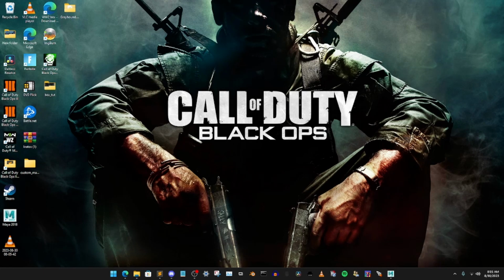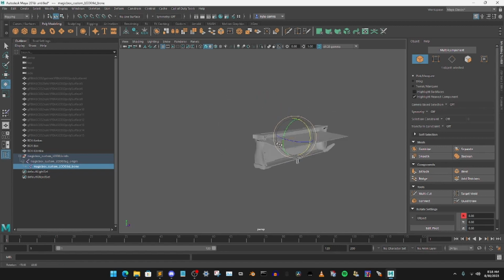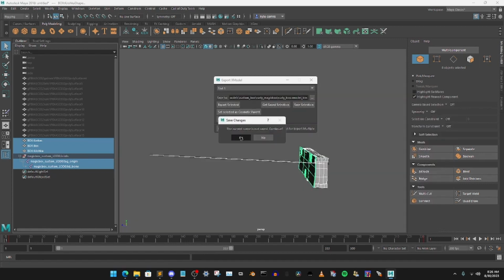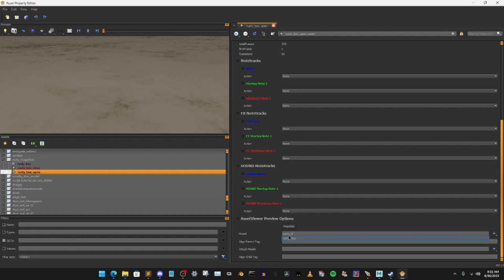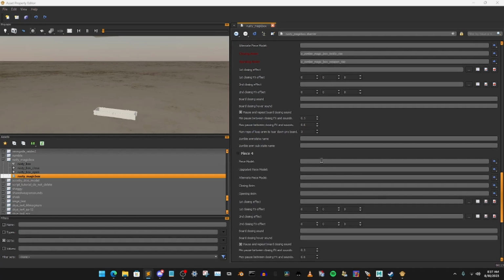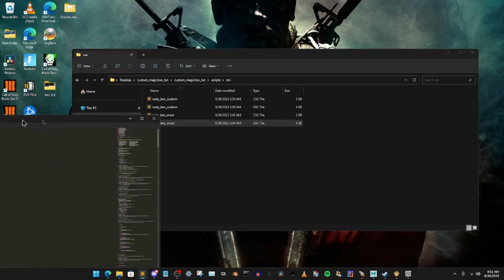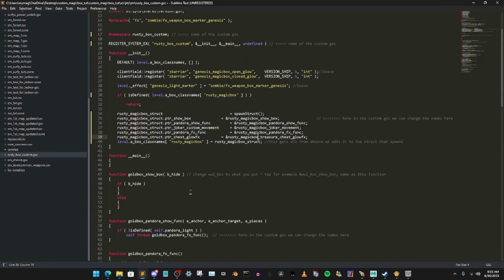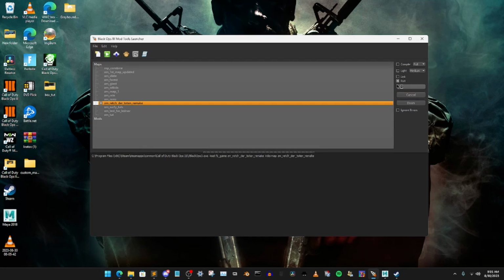Bo3 Modtools How To Make a Custom MagicBox Tutorial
hello and welcome to other bo3 Modtools Tutorial

finally i finished editing the video of how to make your own custom magicbox for your map now this tutorial is a long one i tried to make it short as possible.

also there wont be the devil in the file as it wasnt really needed but u can find it in sketchfab if u want it

anyways into the video things you gonna need is.

/names for barrier in ape\

these go in piece model: 0
closing anim = o_zombie_magic_box_fake_idle_twitch_a
opening anim = o_zombie_magic_box_fake_idle_twitch_b

piece model 1:
closing anim = o_zombie_magic_box_leave
opening anim = o_zombie_magic_box_arrive

piece model 2: this will be your anims names
closing anim = back_wards_magic_box / your own anim name.
opening anim = magicbox_anim_custom / your own anim name.

piece model 3:
piece model: = tag_origin
closing anim = o_zombie_magic_box_teddy_rise
opening anim = o_zombie_magic_box_weapon_rise

piece model 4:
piece model: = tag_origin
closing anim = o_zombie_magic_box_teddy_rise
opening anim = o_zombie_magic_box_weapon_dual_rise

social media!

for french
Bonjour et bienvenue à un autre tutoriel sur les outils de modélisation de BO3.

Enfin, j'ai terminé le montage de la vidéo sur la création de votre propre boîte magique personnalisée pour votre carte. Ce tutoriel est assez long, j'ai essayé de le rendre aussi court que possible.

Aussi, il n'y aura pas de démon dans le fichier car ce n'était pas vraiment nécessaire, mais vous pouvez le trouver sur Sketchfab si vous le souhaitez.

Quoi qu'il en soit, passons à la vidéo et aux éléments dont vous aurez besoin.

/Noms des barrières dans Ape\

Ces éléments vont dans le modèle de pièce : 0
Animation de fermeture = o_zombie_magic_box_fake_idle_twitch_a
Animation d'ouverture = o_zombie_magic_box_fake_idle_twitch_b

Modèle de pièce 1 :
Animation de fermeture = o_zombie_magic_box_leave
Animation d'ouverture = o_zombie_magic_box_arrive

Modèle de pièce 2 : ce seront les noms de vos animations
Animation de fermeture = back_wards_magic_box / votre propre nom d'animation.
Animation d'ouverture = magicbox_anim_custom / votre propre nom d'animation.

Modèle de pièce 3 :
Modèle de pièce : tag_origin
Animation de fermeture = o_zombie_magic_box_teddy_rise
Animation d'ouverture = o_zombie_magic_box_weapon_rise

Modèle de pièce 4 :
Animation d'ouverture = o_zombie_magic_box_weapon_dual_rise